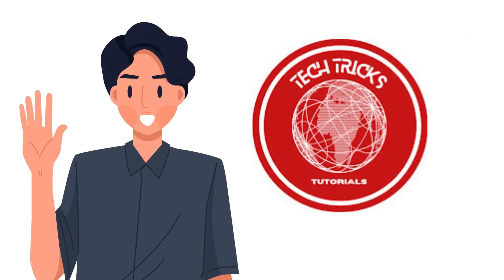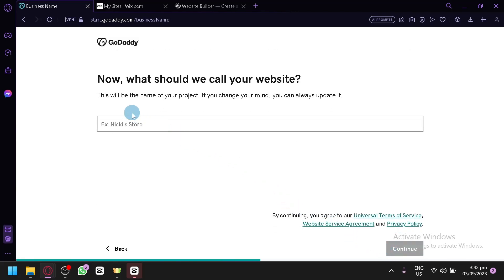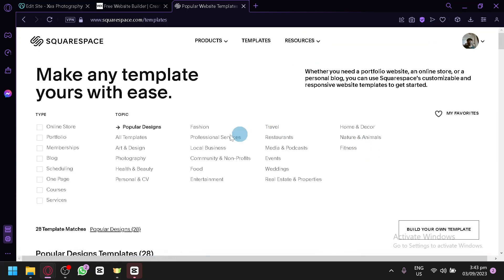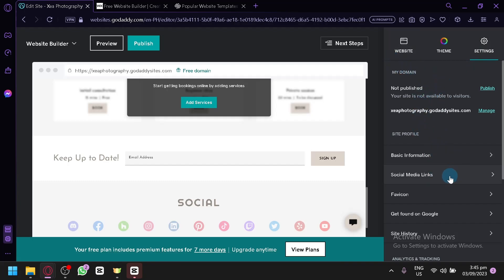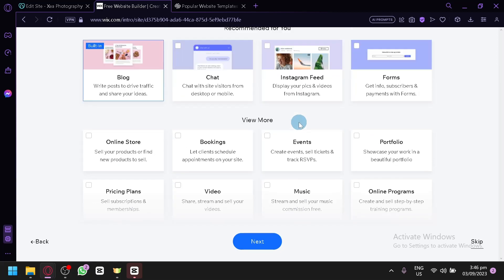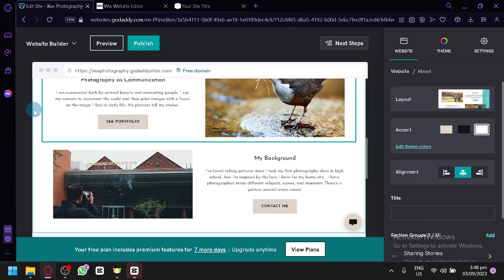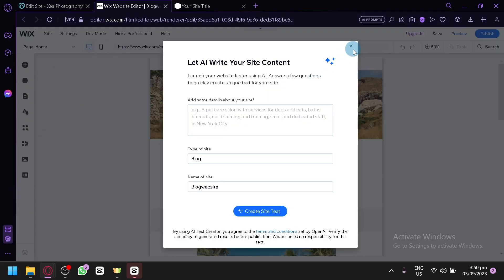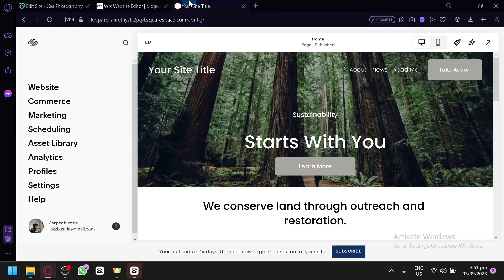GoDaddy vs WIX vs Squarespace (Which one is Best Website Builder)